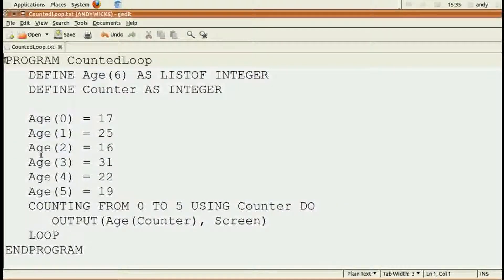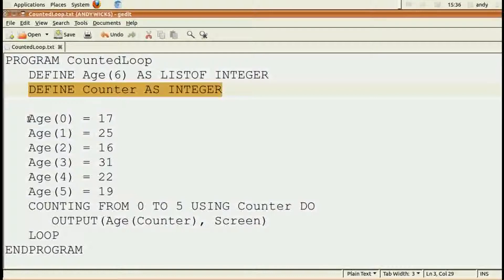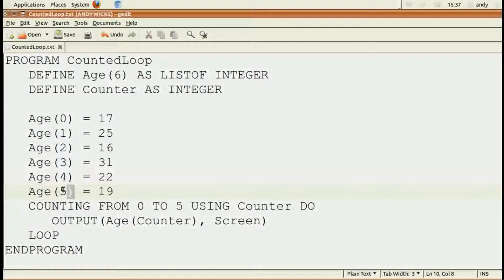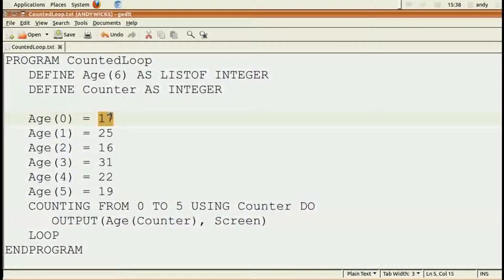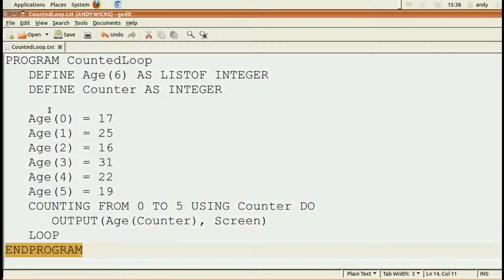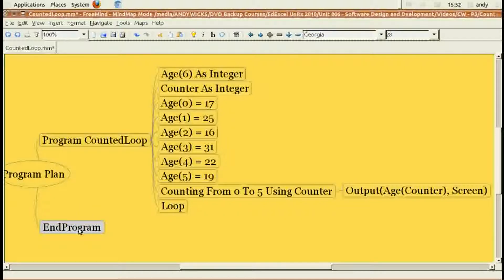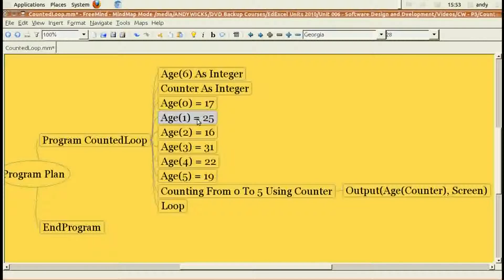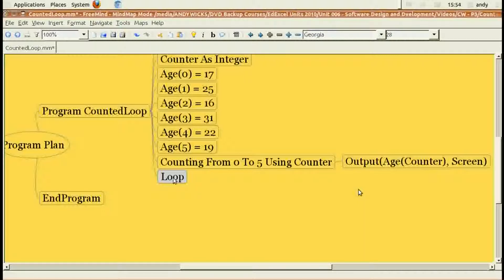Counted Loops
This video explains the concept of a counted loop in programming and then gives an example program in both pseudocode and as a mind map.